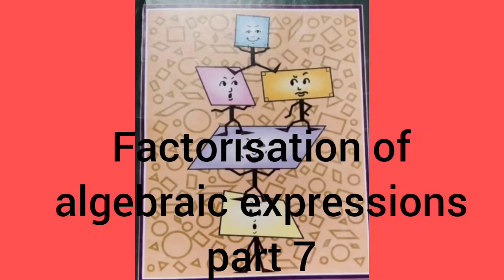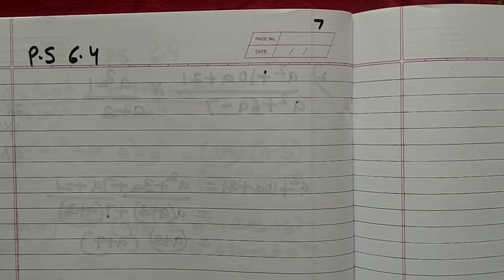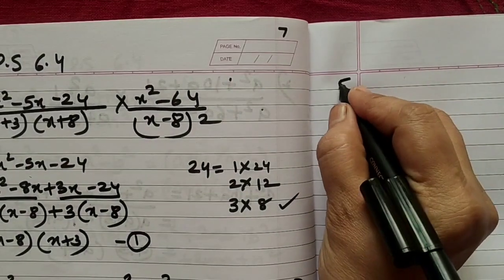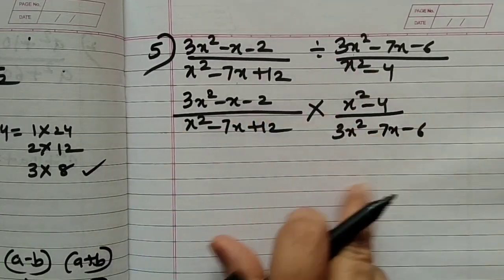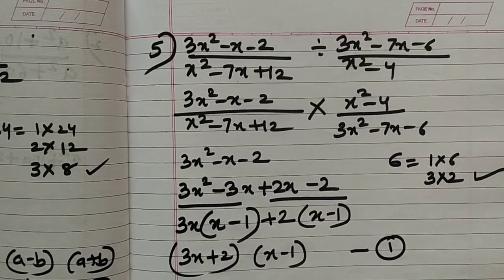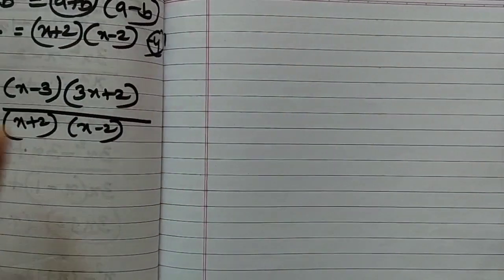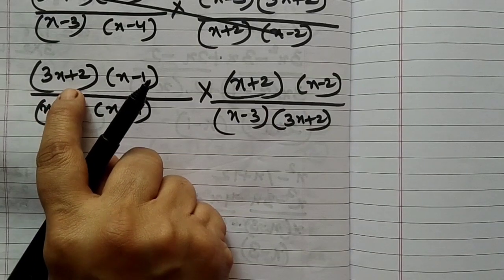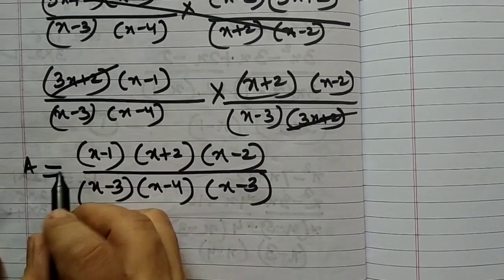Std 8th Maths